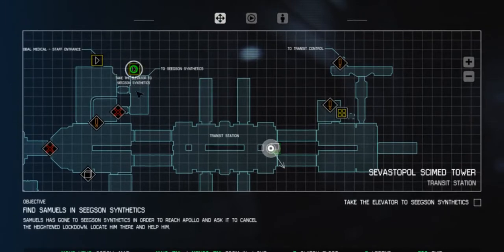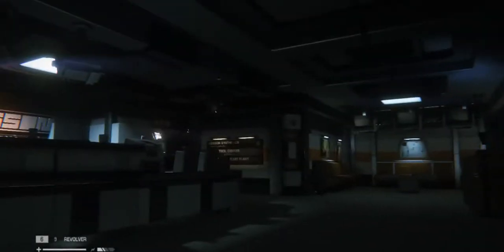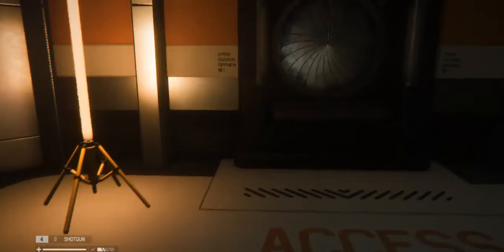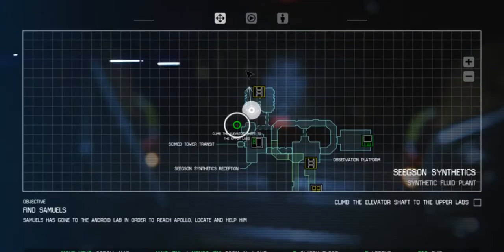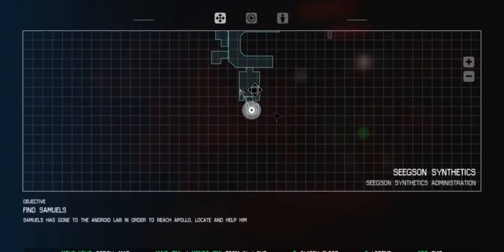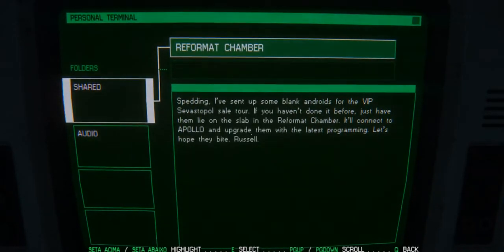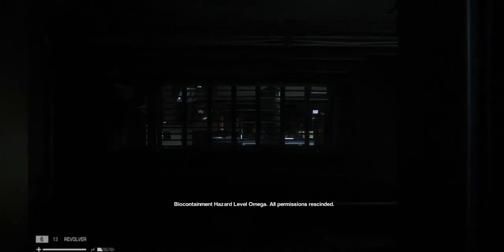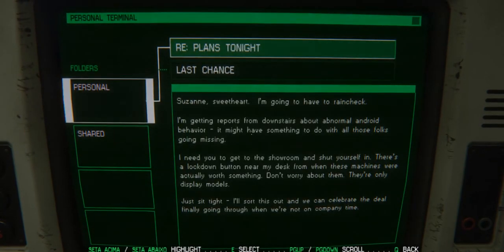Jumping like a PRO - Alien Isolation #39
So nice not having the booger monster about xD Discover the true meaning of fear in Alien: Isolation, a survival horror set in an atmosphere of constant dread and mortal danger. Fifteen years after the events of Alien™, Ellen Ripley’s daughter, Amanda enters a desperate battle for survival, on a mission to unravel the truth behind her mother's disappearance.
As Amanda, you will navigate through an increasingly volatile world as you find yourself confronted on all sides by a panicked, desperate population and an unpredictable, ruthless Alien.
Underpowered and underprepared, you must scavenge resources, improvise solutions and use your wits, not just to succeed in your mission, but to simply stay alive.
Overcome an ever-present deadly threat – Experience persistent fear as a truly dynamic and reactive Alien uses its senses to hunt you down and respond to your every move.
Improvise to survive – Hack systems, scavenge for vital resources and craft items to deal with each situation. Will you evade your enemies, distract them or face them head on?
Explore a world of mystery and betrayal – Immerse yourself in the detailed setting of Sevastopol, a decommissioned trading station on the fringes of space. Encounter a rich cast of inhabitants in a world scarred by fear and mistrust.
When she left Earth, Ellen Ripley promised her daughter Amanda she would return home for her 11th birthday. Amanda never saw her again.
Fifteen years later, Amanda, now a Weyland-Yutani employee, hears that the flight recorder of her mother’s ship, the Nostromo, has been recovered at the remote trading station Sevastopol. The temptation for her to finally understand what happened is too much to resist. When the crew arrive at Sevastopol, they find something is desperately wrong. It all seems to be connected to an unknown menace, stalking and killing deep in the shadows.
In order to uncover the truth about her mother, Amanda is forced to confront the same terrifying thing that separated them.
Created using the CATHODE™ engine.